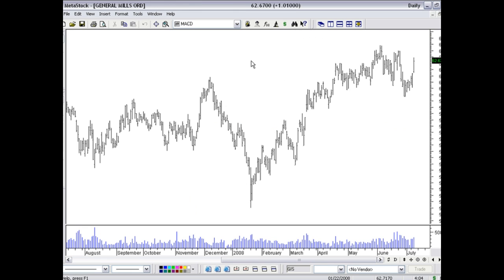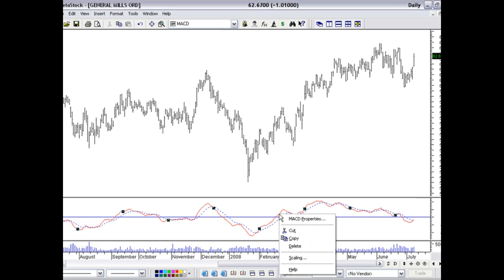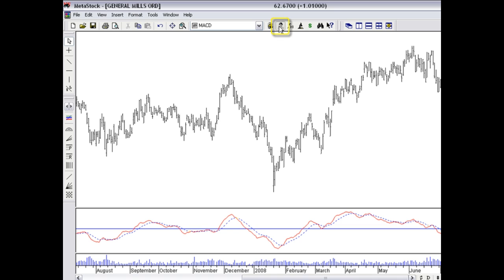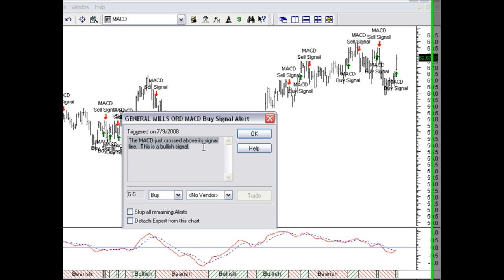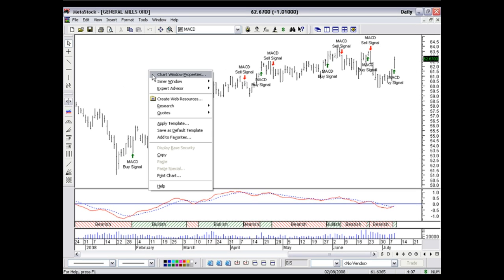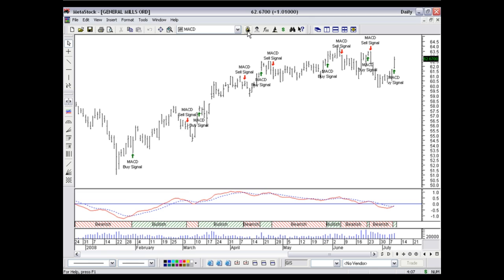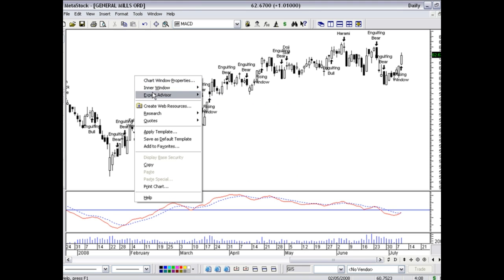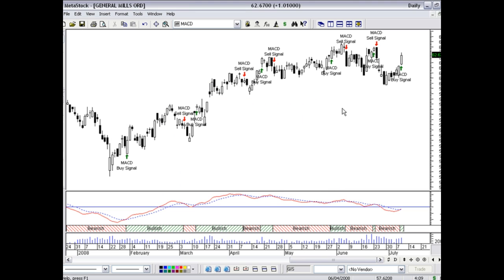MetaStock PowerTools Part 2 - The Expert Advisor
This biref presentation demonstrates the power of the MetaStock Expert Advisor (one of the PowerTools available in all versions of MetaStock). The MetaStock Expert Advisor gives you the input of industry professionals when and where you need it. Display the industries most popular systems and charting styles with the click of a mouse. Need more info? Choose the commentary screen for specific information about the security you are charting.  For example, you can learn: "What is a MACD and where should the buy and sell signals occur on the chart?" You can even create your own system using the easy-to-learn MetaStock formula language.